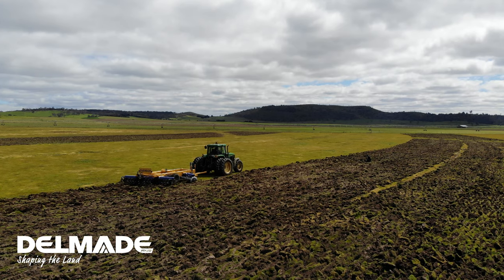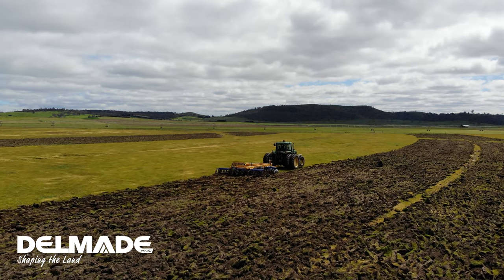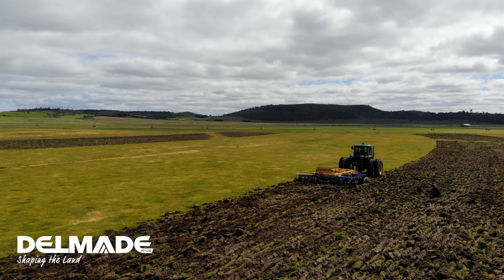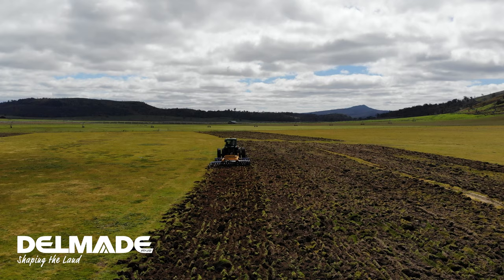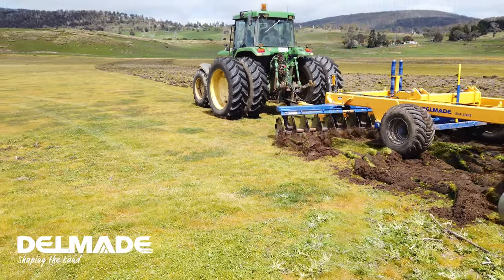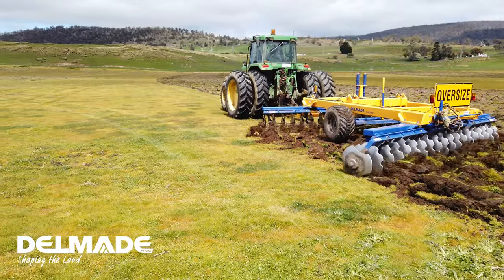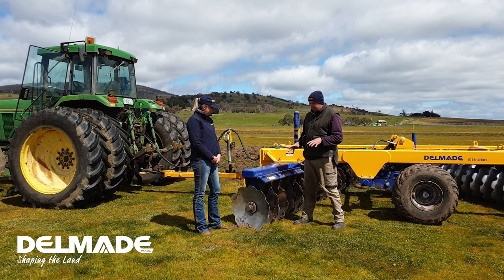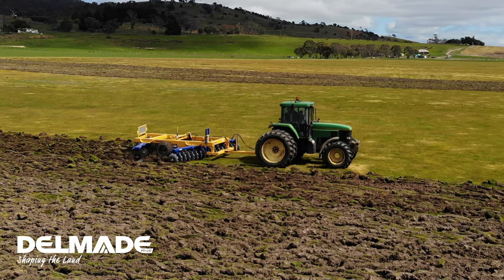Delmade Customer Interview - Will Bignell from Thorpe Farm in Bothwell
"Every time I hook it up, a big smile comes on."

Awesome to catch up with Will Bignell from Thorpe Farm in Bothwell and hear about his experience with Delmade—and create this amazing video!
With nearly 200 years of farming history behind them Will's family has certainly left a legacy at Thorpe Farm. But they're not staying in the past—investing in the latest gear to take things to the next level. With 2,000 hectares of Wi-Fi across the property, GPS mapping and zoning for easy operation of equipment, machine controlled cameras, weather stations and moisture probes, this farm is all about innovation.

Check out the video to listen to what Will has to say and see his Delmade Offset Disc in action!

Thanks so much Will, for taking the time out to speak with us.